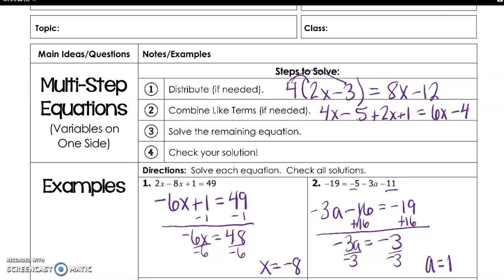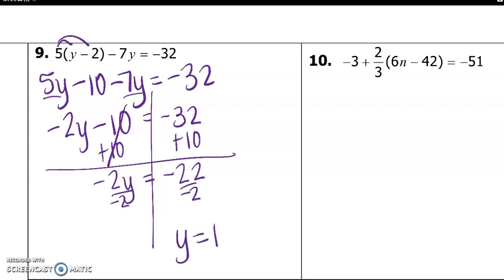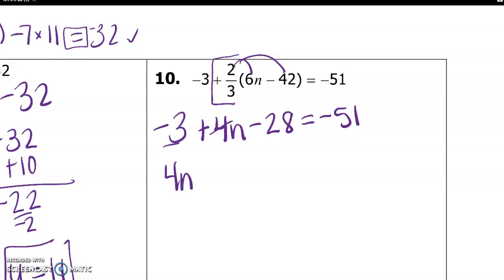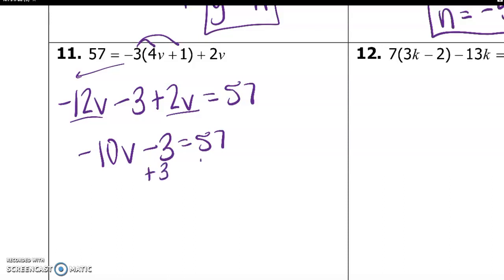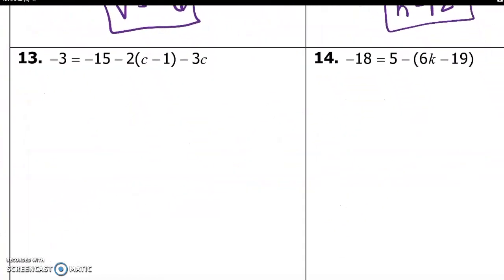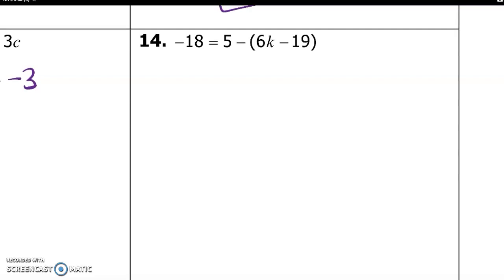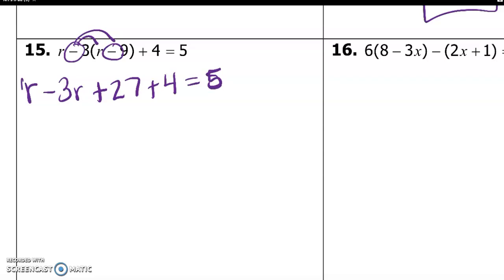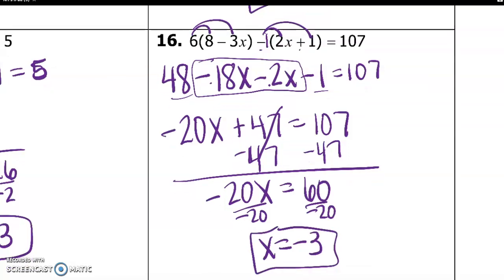Page 3-10 Notes (PreAlg)